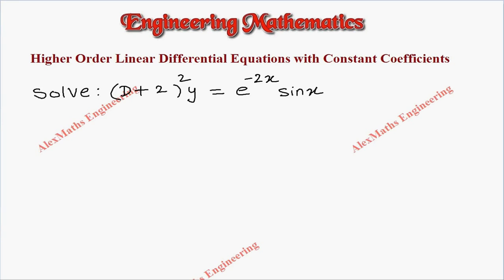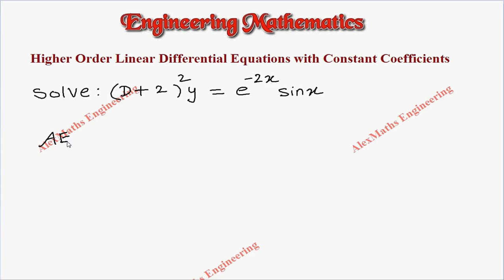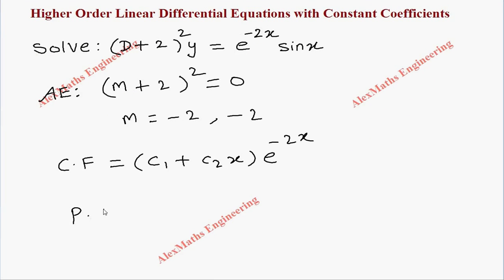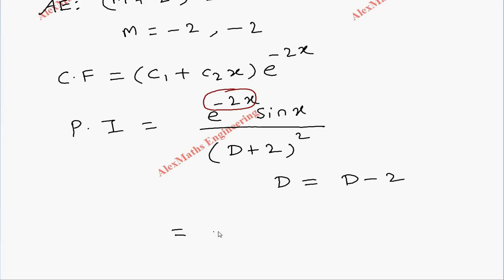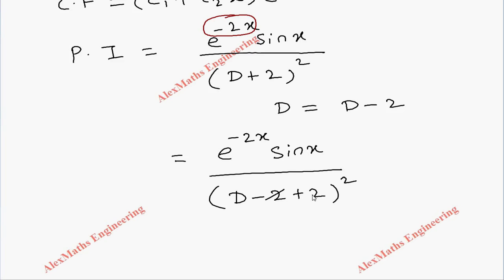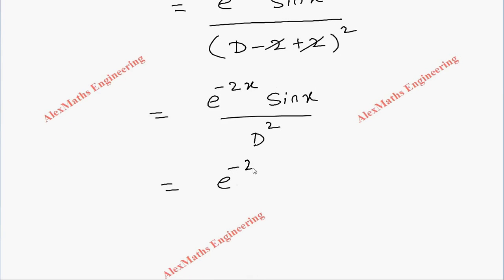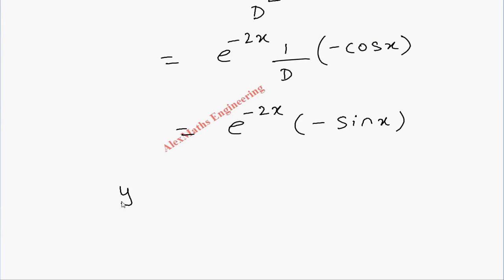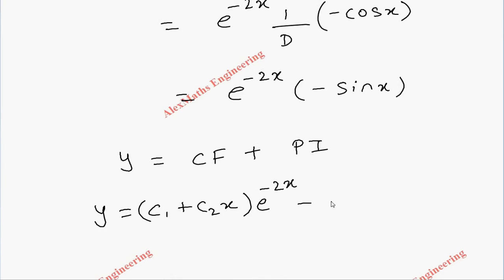Higher Order Linear Differential Equations with Constant Coefficients Problem 41